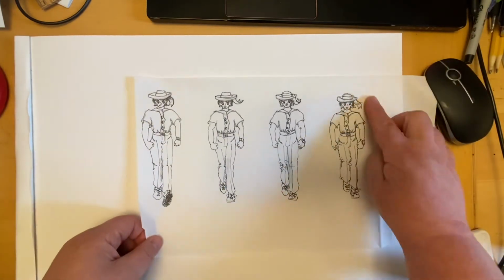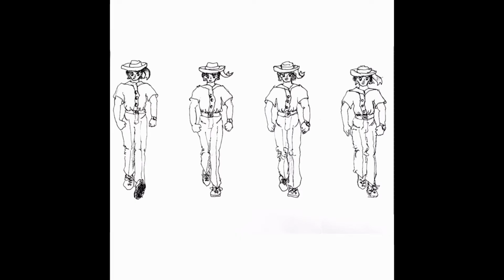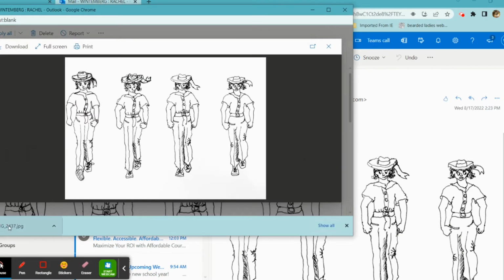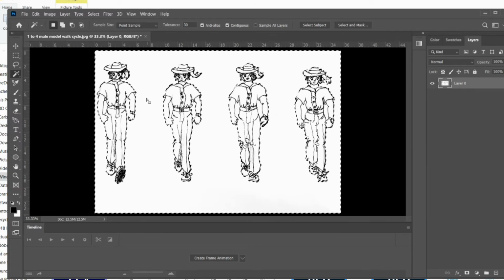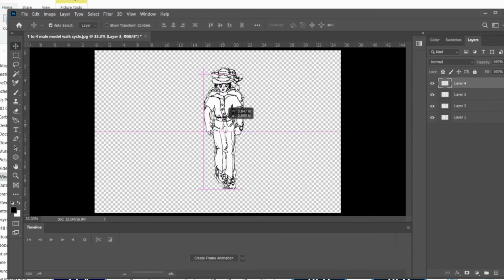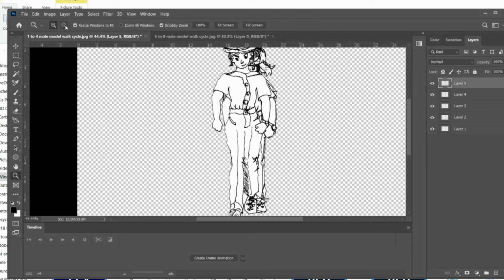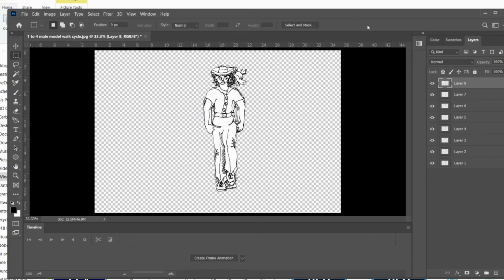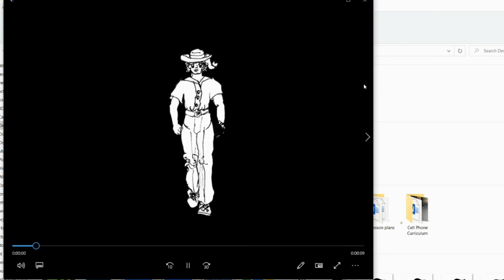Front Walk Cycle Animation from Drawing on Paper to Rendered Video Compete Workflow using Photoshop